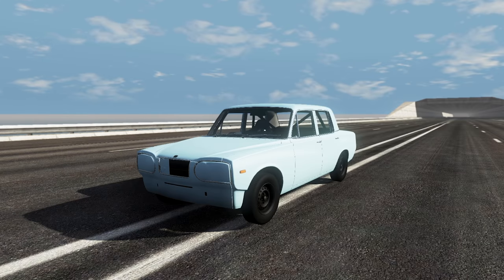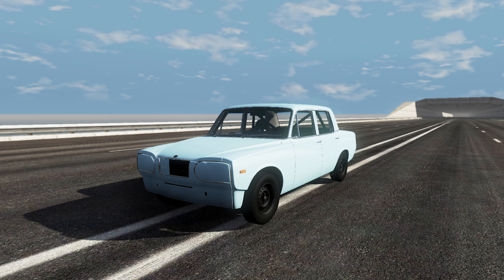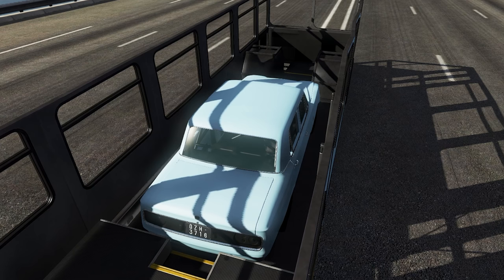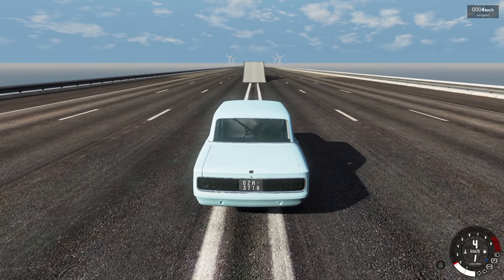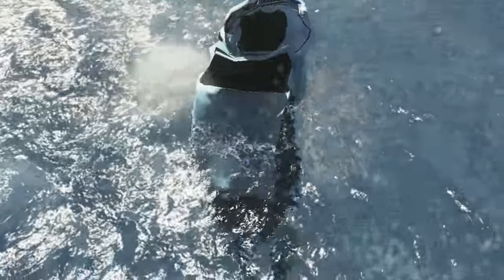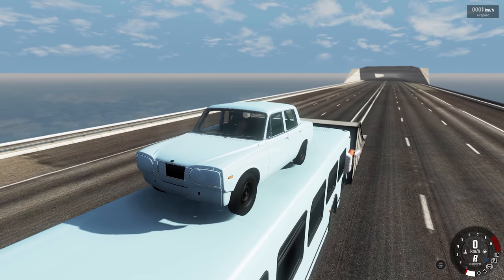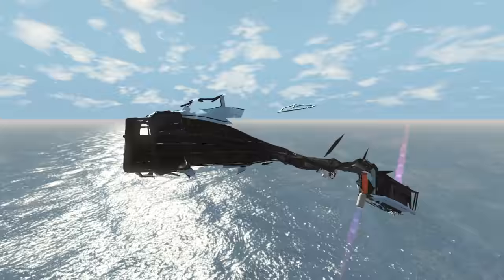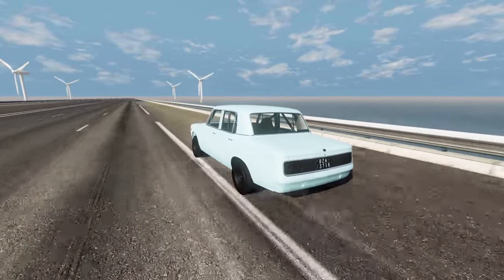This Car Goes Double The Speed Of Sound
Back at breaking speed records, but this time we're doing it in the Ibishu Miramar